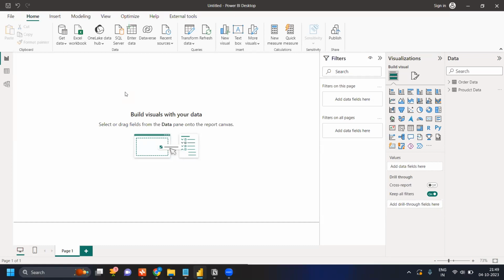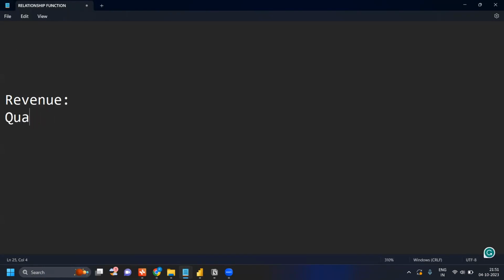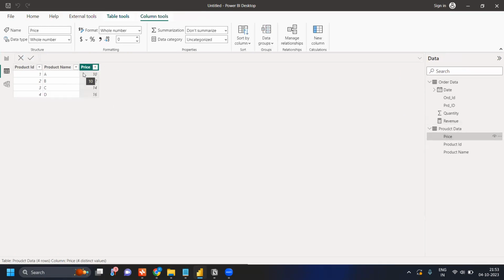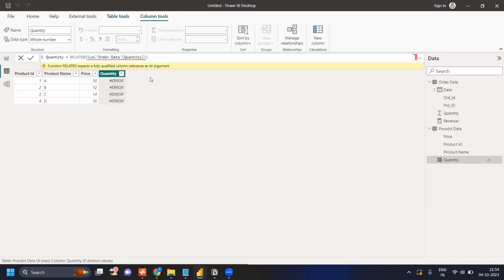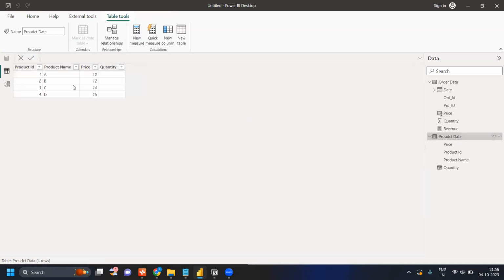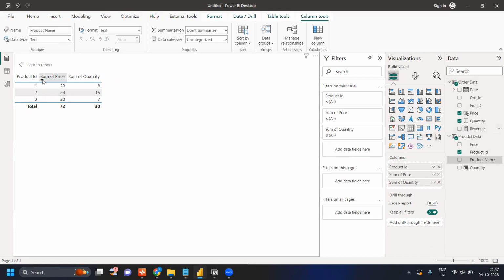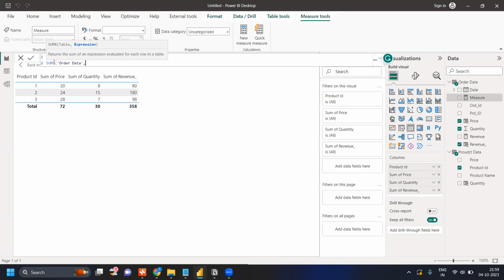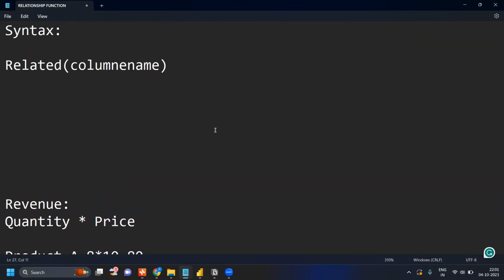Related Function in Power BI With Scenario | DataWithKagesh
In this tutorial, we'll delve into a crucial function known as "Related" that's essential for data analysis and manipulation.

This function allows us to pull a specific column from a dimension table and integrate it into the corresponding column in the fact table, all based on the established relationship.

We'll walk you through the syntax and rules, emphasizing how this function streamlines data extraction and enhances the coherence of your datasets.